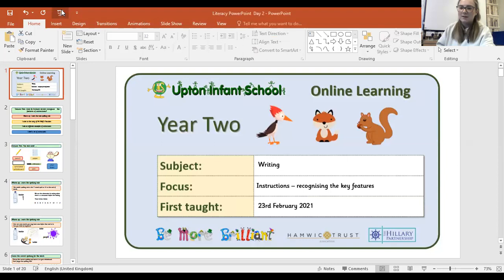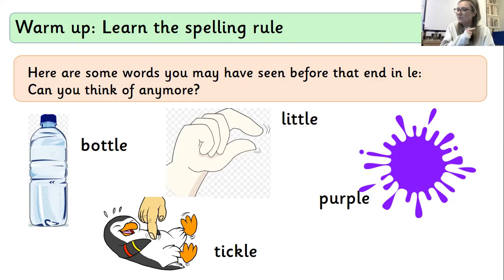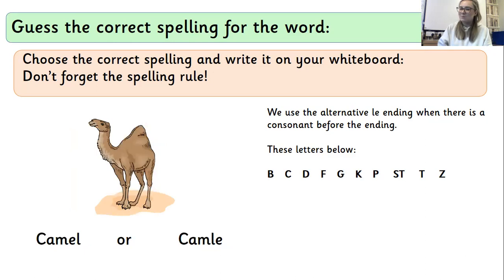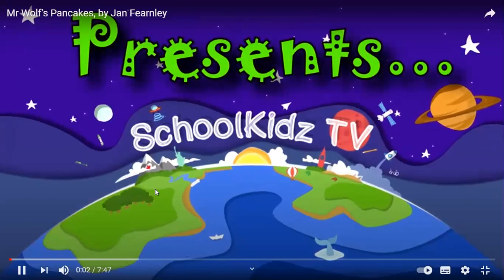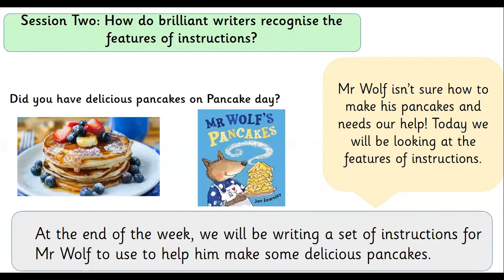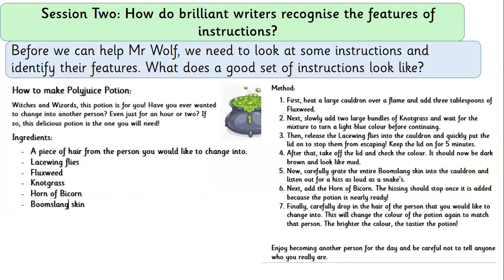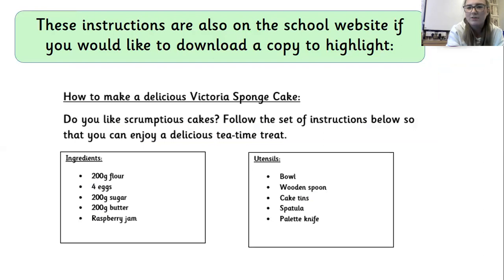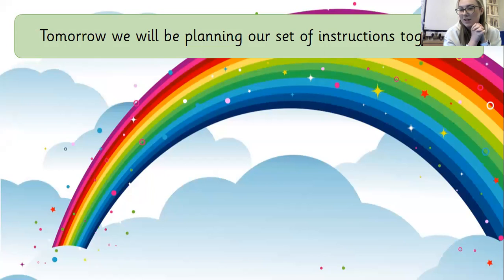Year Two Literacy - Tuesday 23rd February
Looking at the features of instructions and labelling them.